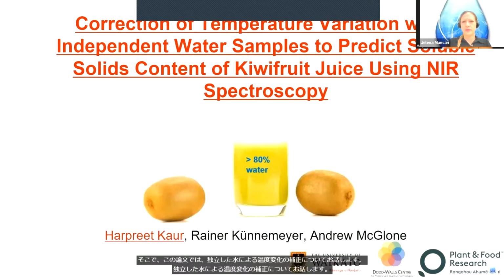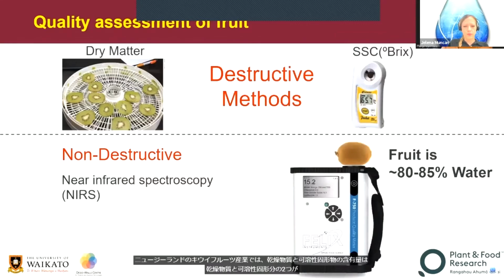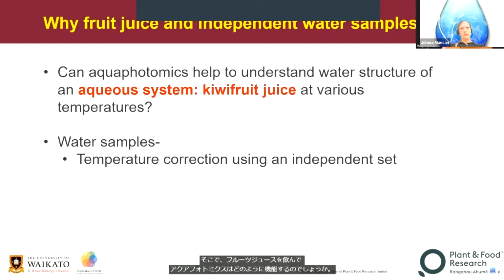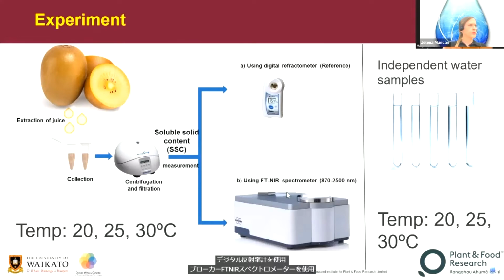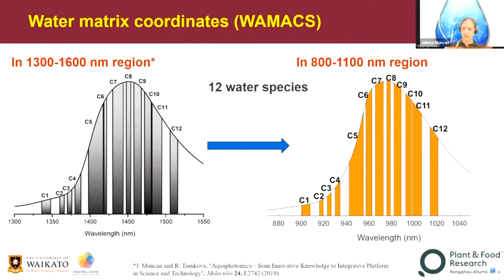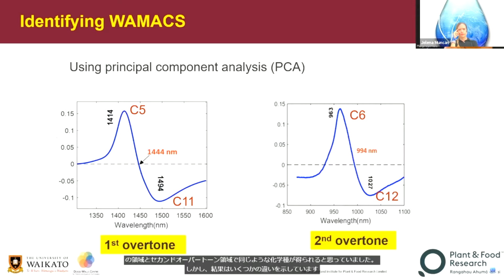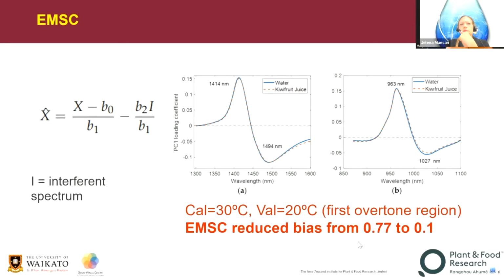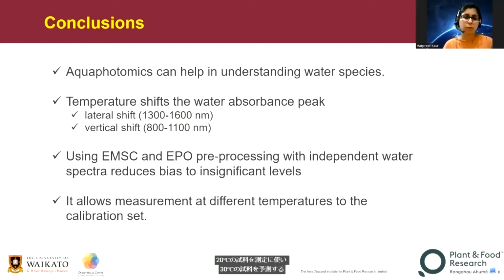[Webinar 2022] Correction of Temperature Variation with Independent Water Samples to Predict Sol ...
Title: Correction of Temperature Variation with Independent Water Samples to Predict Soluble Solids Content of Kiwifruit Juice Using NIR Spectroscopy
Speaker: Harpreet Kaur, Scientist, The New Zealand Institute for Plant and Food Research Limited, New Zealand

Abstract: Using the framework of aquaphotomics, we have sought to understand the changes within the water structure of kiwifruit juice occurring with changes in temperature. The study focuses on the first (1300–1600 nm) and second (870–1100 nm) overtone regions of the OH stretch of water and examines temperature differences between 20, 25, and 30 °C. Spectral data were collected using a Fourier transform–near-infrared spectrometer with 1 mm and 10 mm transmission cells for measurements in the first and second overtone region, respectively. Water wavelengths affected by temperature variation were identified. Aquagrams (water spectral patterns) highlight slightly different responses in the first and second overtone regions. The influence of increasing temperature on the peak absorbance of the juice was largely a lateral wavelength shift in the first overtone region and a vertical amplitude shift in the second overtone region of water. With the same data set, we investigated the use of external parameter orthogonalisation (EPO) and extended multiple scatter correction (EMSC) pre-processing to assist in building temperature-independent partial least square regression models for predicting soluble solids concentration (SSC) of kiwifruit juice. The interference component selected for correction was the first principal component loading measured using pure water samples taken at the same three temperatures (20, 25, and 30 °C). The results show that the EMSC method reduced SSC prediction bias from 0.77 to 0.1 °Brix in the first overtone region of water. Using the EPO method significantly reduced the prediction bias from 0.51 to 0.04 °Brix, when applying a model made at one temperature (30 °C) to measurements made at another temperature (20 °C) in the second overtone region of water.
Aquaphotomics Harvest Webinar 1 (recorded on 2022/09/21)